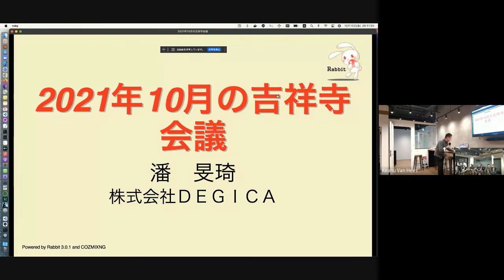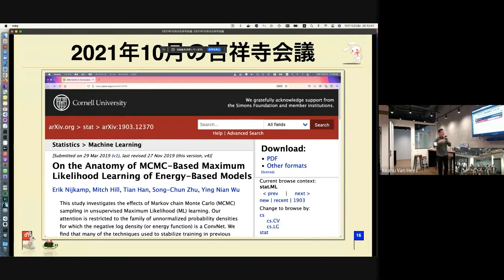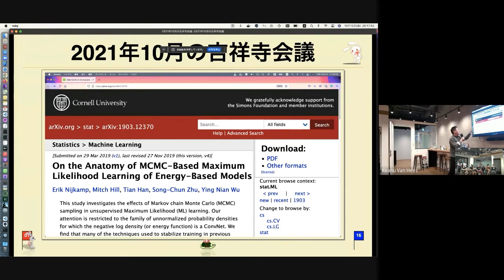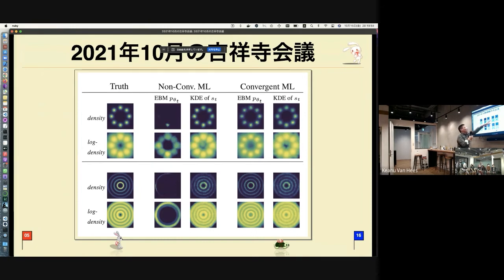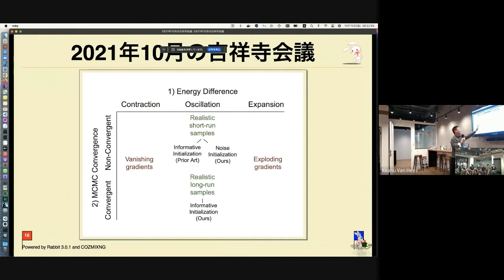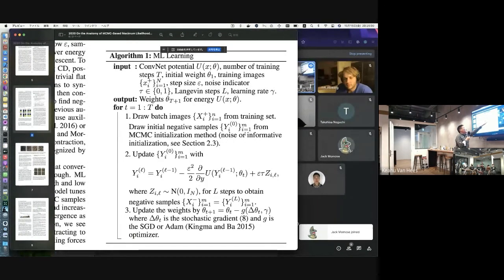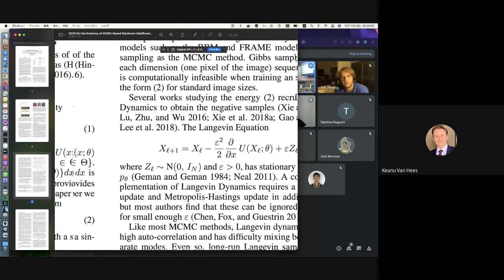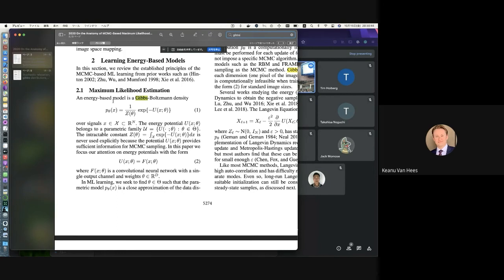Nijkamp et al. 2019: On the Anatomy of MCMC-Based Maximum Likelihood Learning of Energy-Based Models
Sharing a recent paper in machine learning that investigates the effects of Markov chain Monte Carlo (MCMC) sampling in unsupervised Maximum Likelihood (ML) learning.